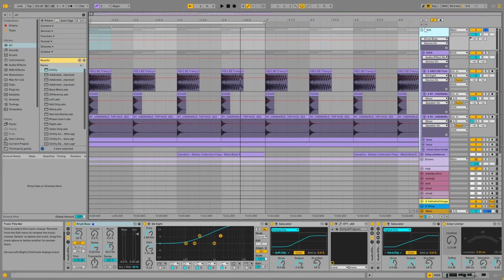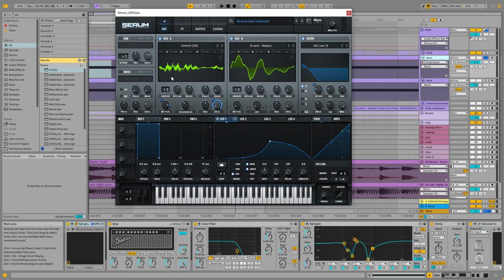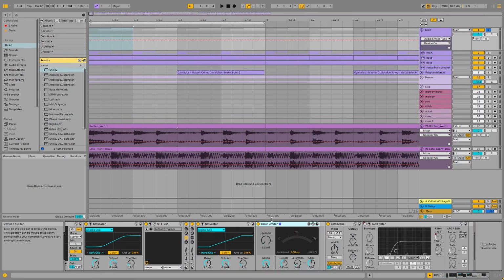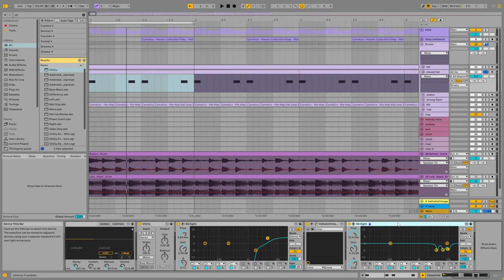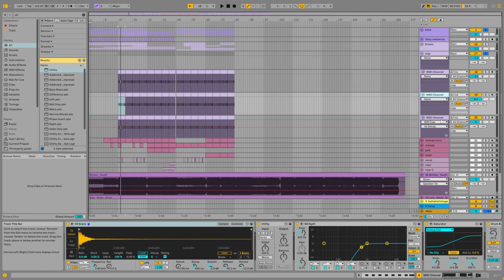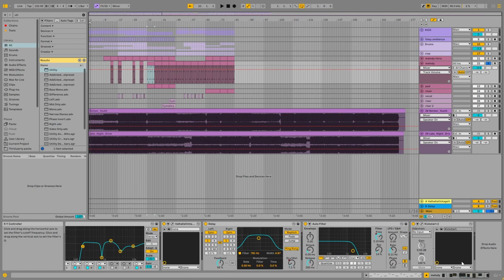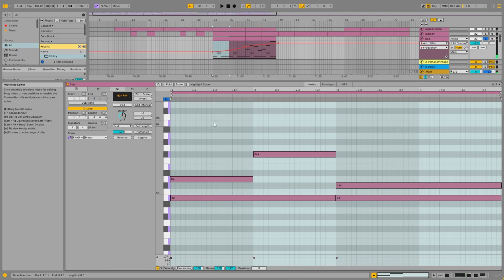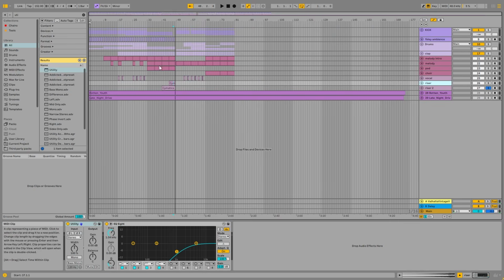Ueberrest Style - Bouncy Techno Tutorial | Free Project File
In this video, I will show you how to make bouncy techno in the style of Ueberrest.

Free Ableton project file for learning purpose (Ableton 12 required, without samples for COPYRIGHT reasons; if you want to recreate the same sounds of the video, you have the full list of the sample packs used below)

Samples used in this video:
Kick : Vengeance Essential Clubsounds Vol.1 + Raveyards Sounds Freebie + Sounds of KSHMR Vol. 1
Bass : Graph in Serum + GRAPH Reese tutorial
Drums : Ableton + Vengeance Essential Clubsounds Vol.1 + BVKER 909 Pack + Sounds of KSHMR Vol. 2 + Cymatics - Hip Hop Essentials Vol. 1 + TKNVLT Hard Techno Production Suite
Harmonics : Serum presets + Ableton
Vocal : Sounds of KSHMR Vol. 3
FXs : Cymatics - FX Essentials

0:00 Track Preview
2:08 Intro
3:07 Kick & Bass
9:25 Drums
13:42 Harmonics
19:50 Vocal
21:00 Outro